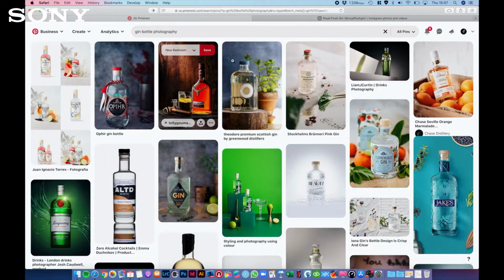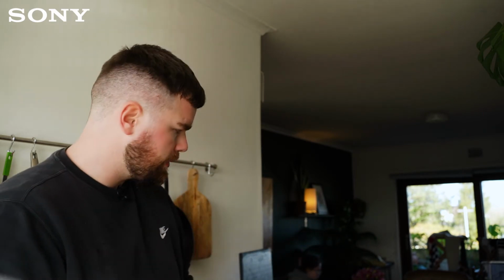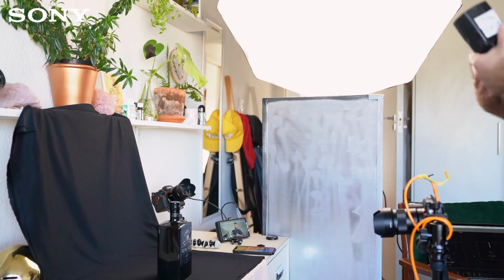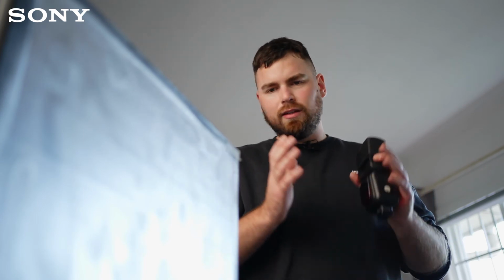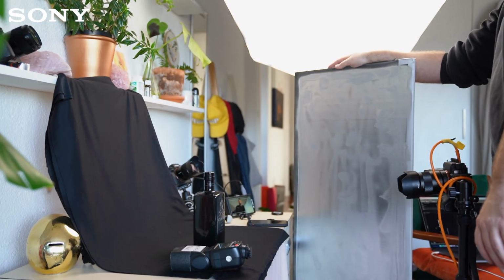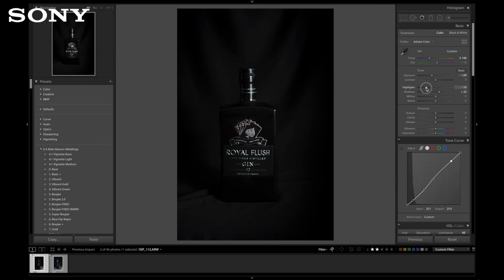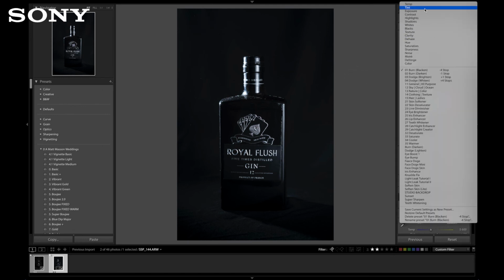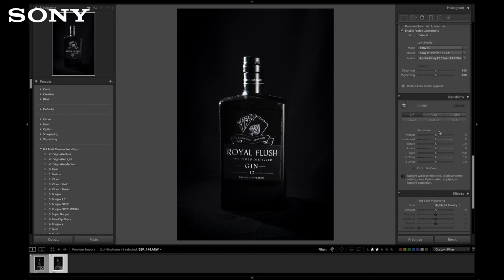Commercial Photography at Home by Matt Masson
All photographers should try to diversify their skills and income during the Covid-19 pandemic to make sure that they stay relevant to the changing times. Product photography can be done entirely in the safety of your own home, and you are able to make stunning images using what you have around the house.

Join Matt Masson as he runs through the basics of product photography from approaching businesses to shooting products using some important lighting setups.